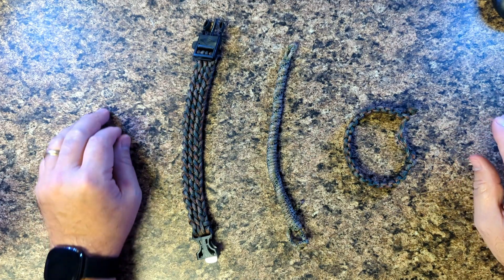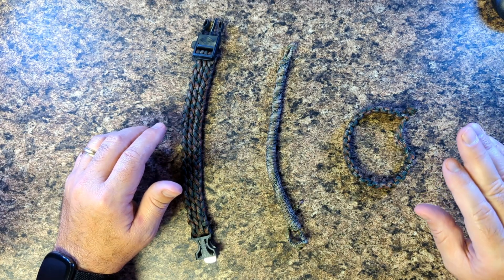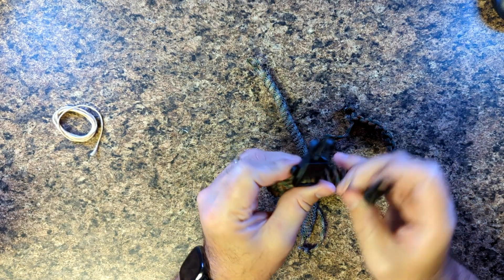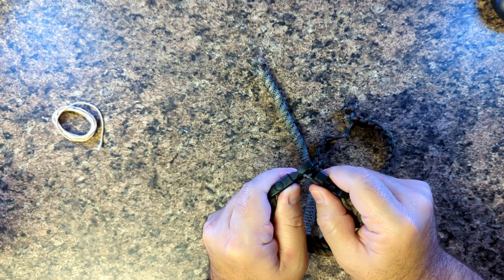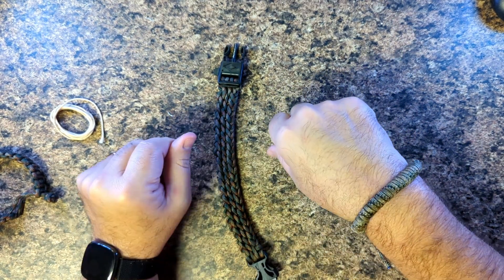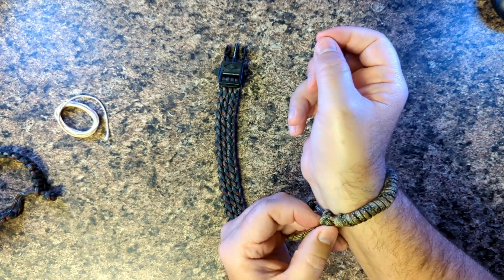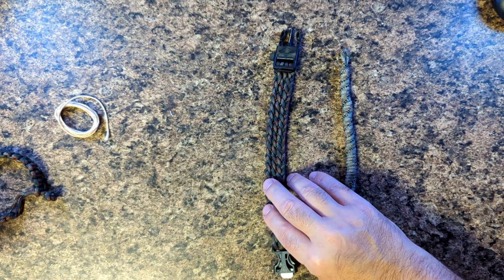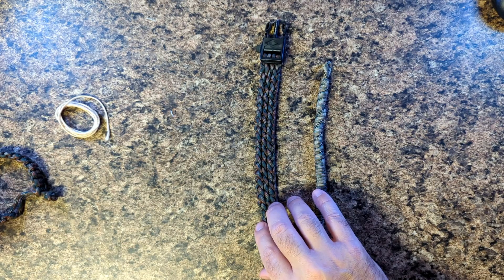Do's and Don'ts of Survival Bracelets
This week I provide some thoughts and recommendations on making Paracord Survival Bracelets.
Please consider helping this channel by using this link for all of your Amazon purchases